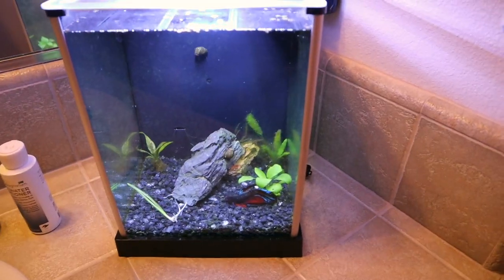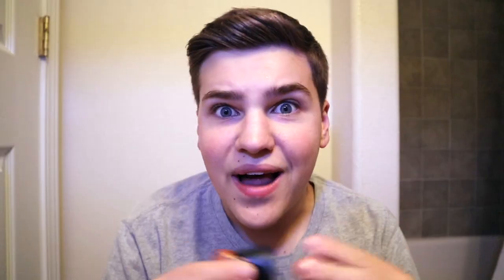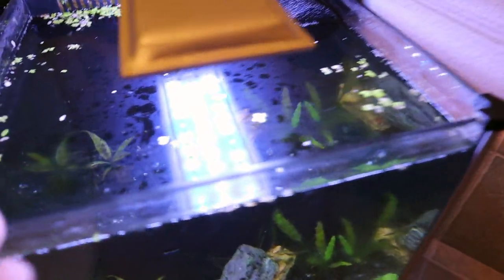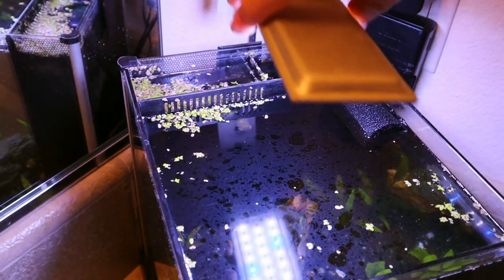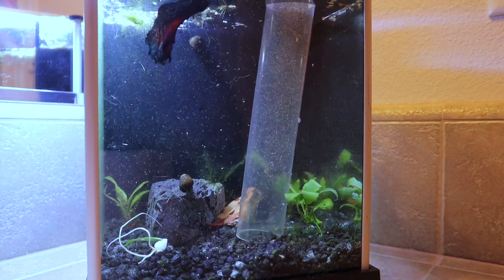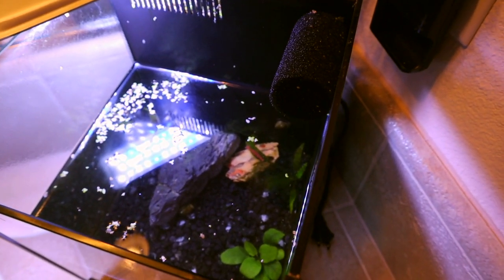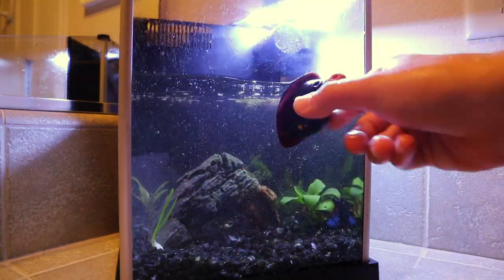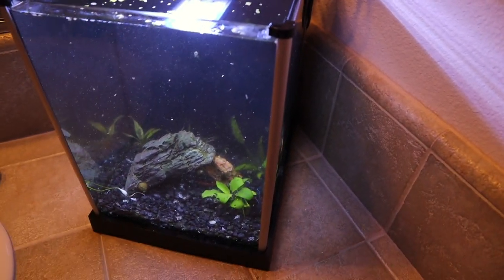HOW TO CLEAN A *BETTA FISH TANK*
Here is my step by step guide on how to clean a betta tank
Equipment I use to film!